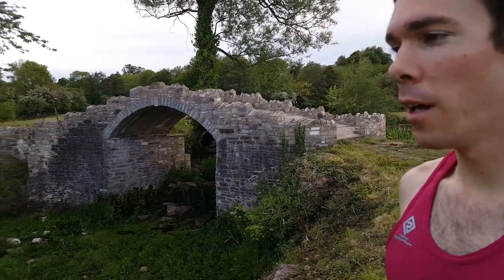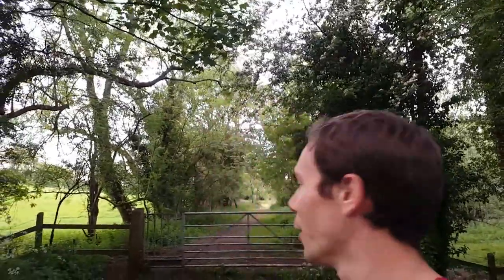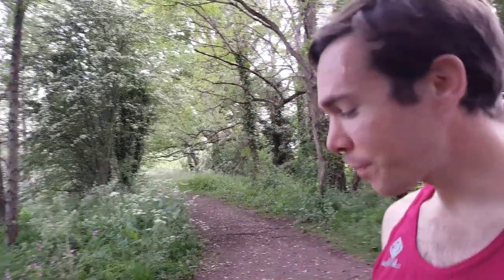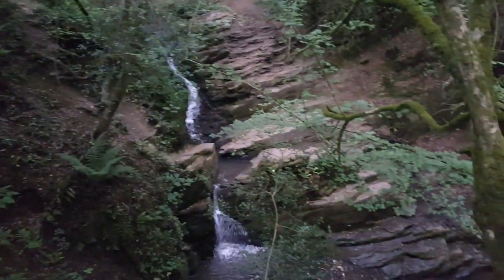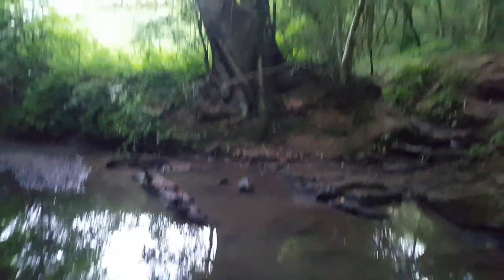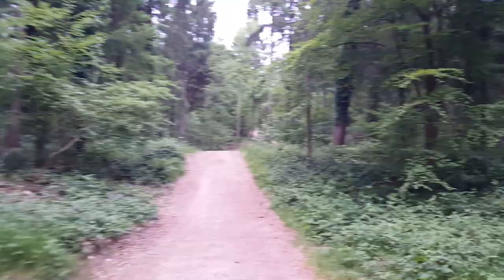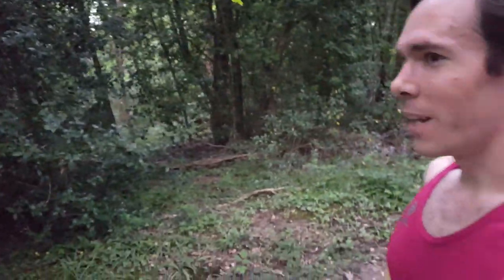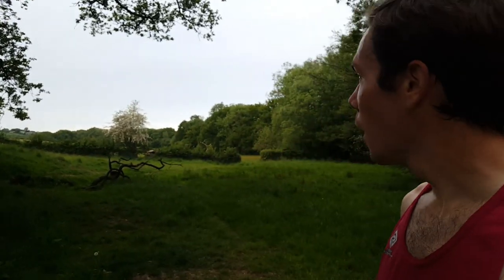Explore Greyfield Wood | English Countryside Running Tour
Recorded on the evening of 21st May 2020 I take you on a running tour around an 8-mile cross country route from Radford Mill to Greyfield Wood and back. This route includes some nice forest trails as well as the old Somerset and Dorset canal path.

I filmed this using the Osmo Mobile 3 which created a much smoother picture while I was running. I've edited and added music between talking, to try and make it more watchable.

This is a HD re-upload of the original video posted a few days ago.